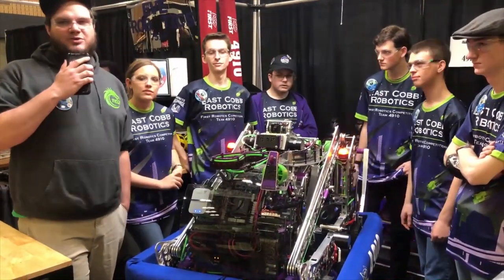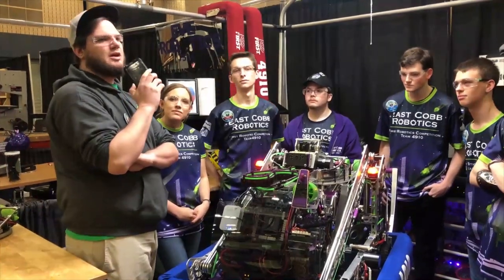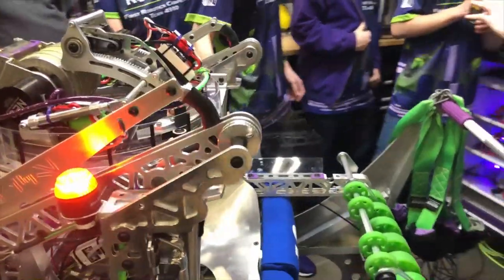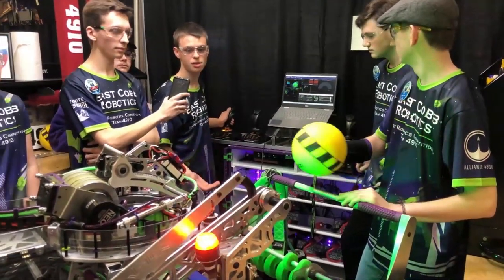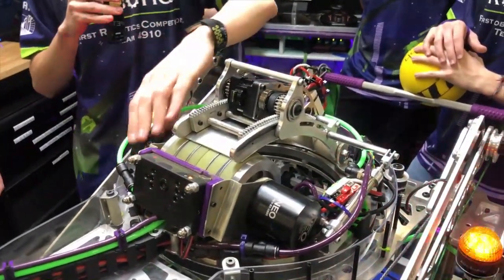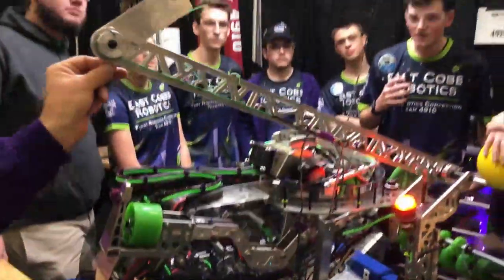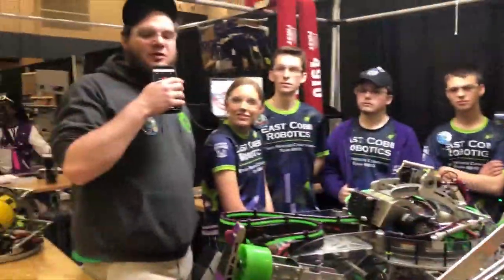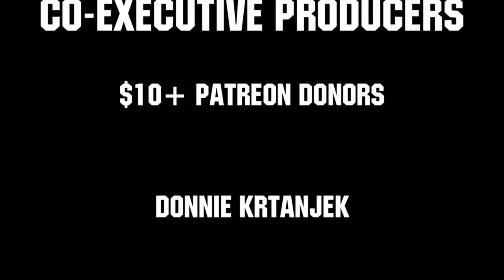Behind the Bumpers Infinite Recharge FRC 4910 East Cobb Robotics - First Updates Now